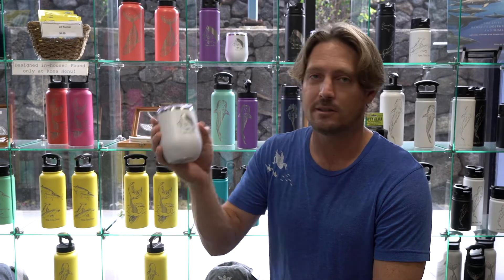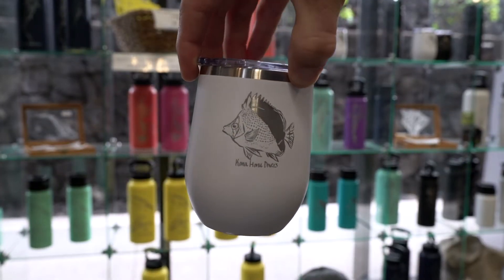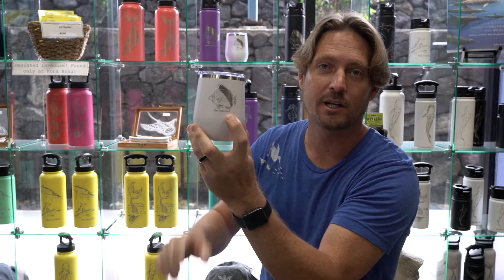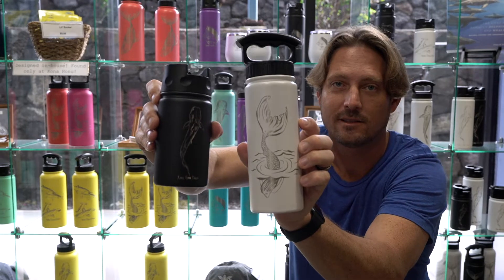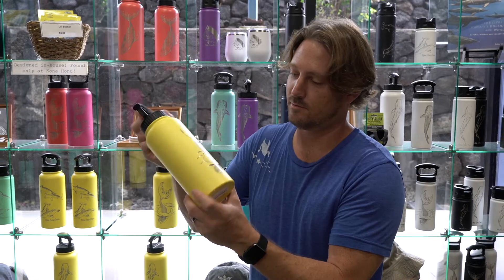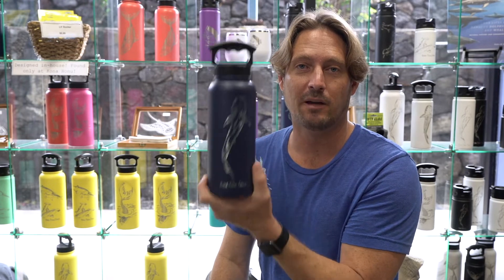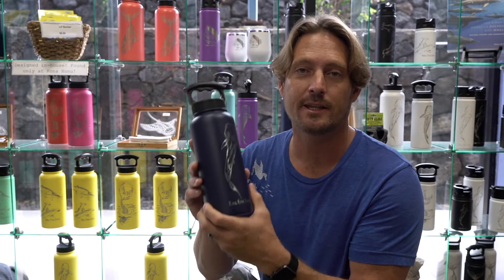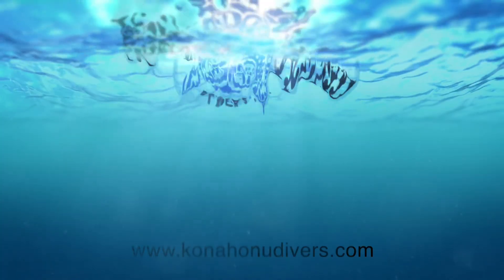Kona Dive Shops - Custom Flasks | Kona Honu Divers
Kona has a few dive shops but none as unique as Kona Honu Divers 😎 Featuring 50/50 hydroflasks custom engraved with designs produced in-house by our talented artist Shell Eisenberg. We currently have flasks with mermaids, whales, tinkers butterfly fish, hammerhead, whale, and tiger sharks, as well as sea horses. Our designs are always changing with some new ones coming in and some leaving making them limited edition. As owner of Kona Honu Divers Byron Kay wanted to celebrate diving and there's no better way to represent your love of the underwater world than with some great ocean art, Kona Honu Divers is the Kona Dive Shop with the best ocean art.

About this Channel:
Check out our special offers on our website like free nitrox and package pricing. Kona Honu Divers strives to offer the best experience possible above and below the surface. We provide a range of diving from courses to advanced diving tours. Our instructors and guides are passionate and experienced. Our Kona dive shop offers stylish apparel with original art designs created in-house. Something other Kona dive shops don't offer. Besides rentals and courses we also offer superior service making your diving experience so easy you can focus on having fun 😎 Come and visit with us for the dive of a lifetime.